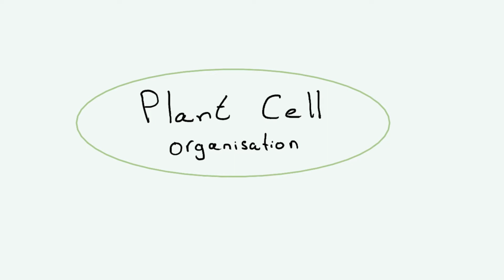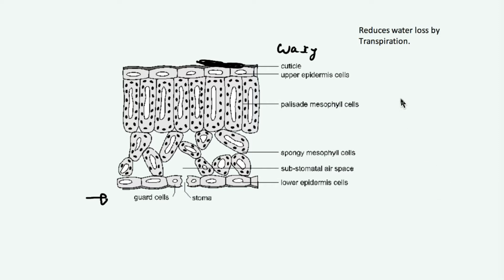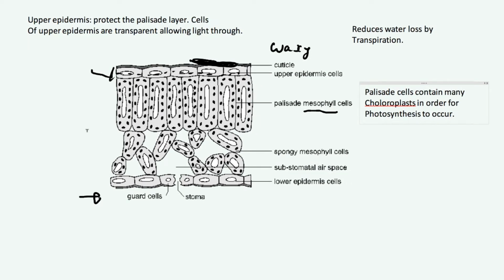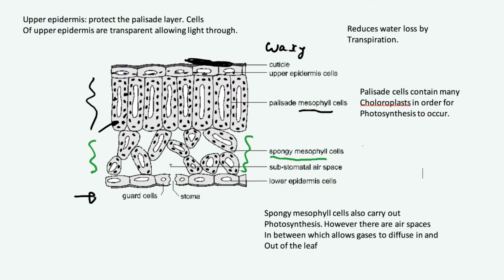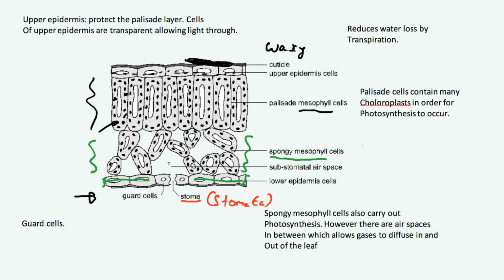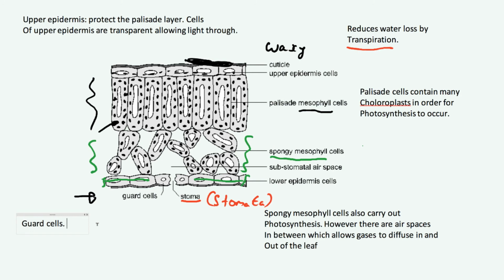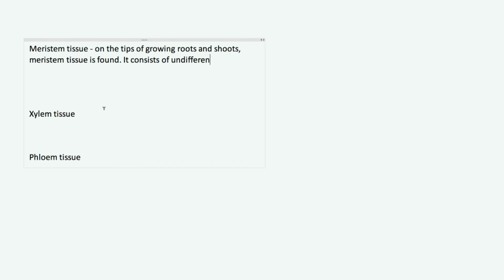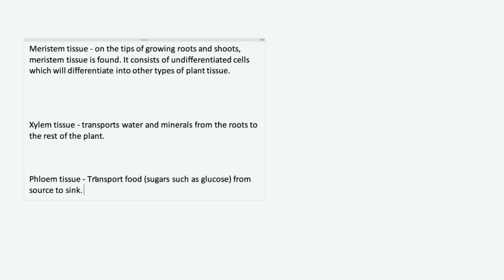Plant Cell Organisation - AQA Biology B2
Cells in plants are organised into tissues, just like they are in us animals. In this video we take a look at a few important examples of how the cells are organised and discuss the functions of these different tissues and cell types within the plant.